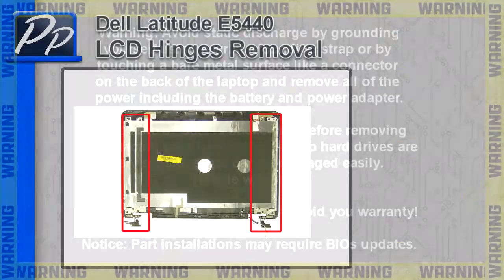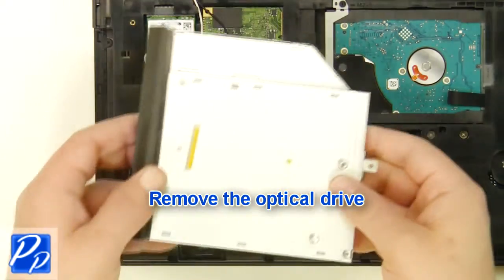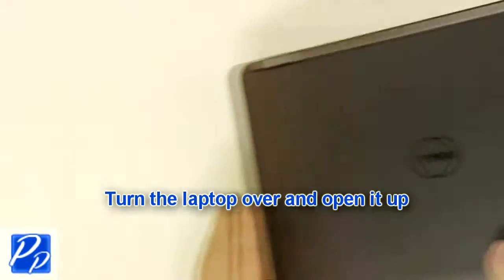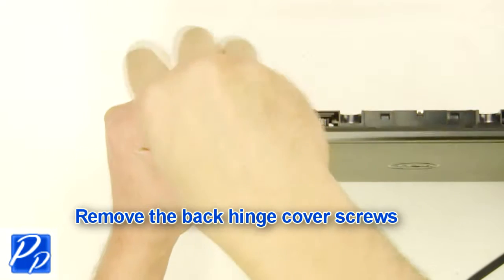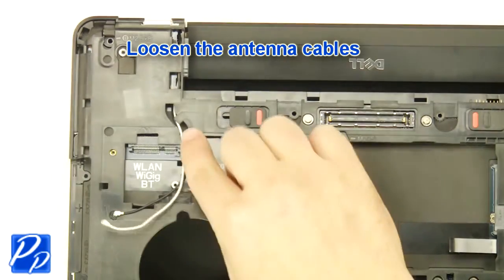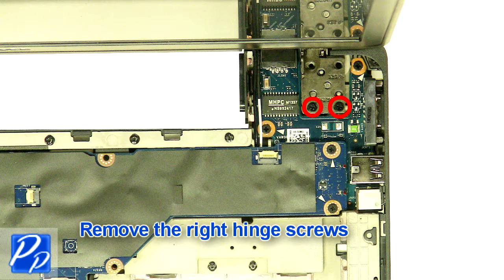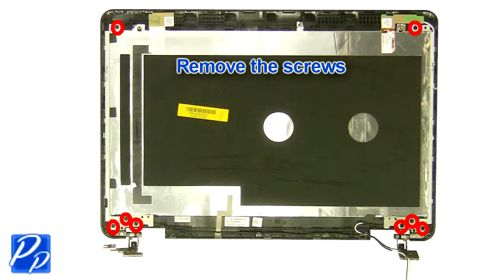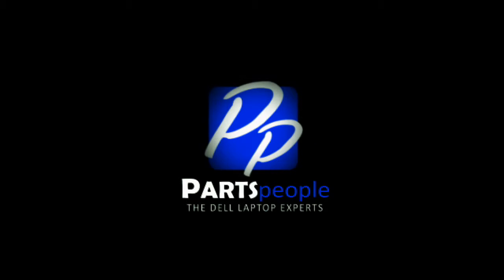Dell Latitude E5440 LCD Hinges How-To Video Tutorial